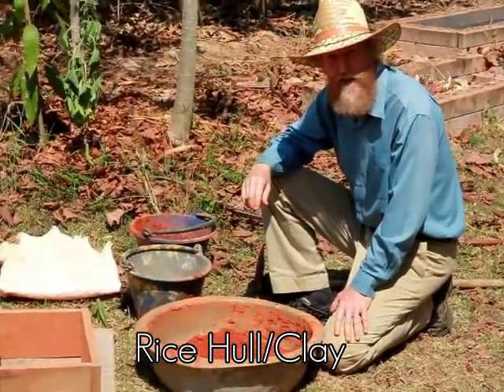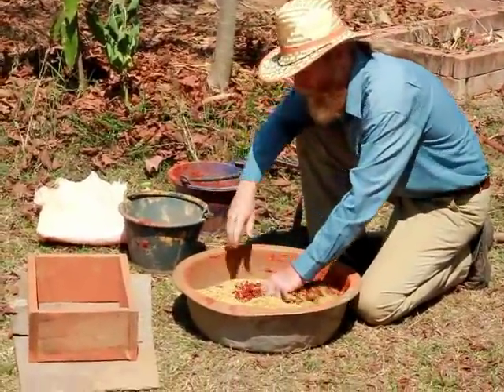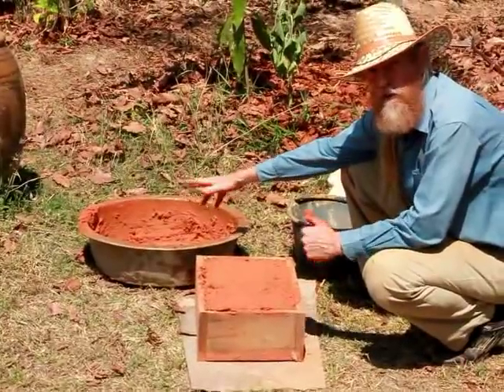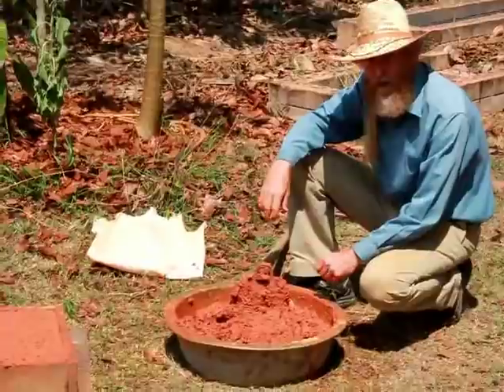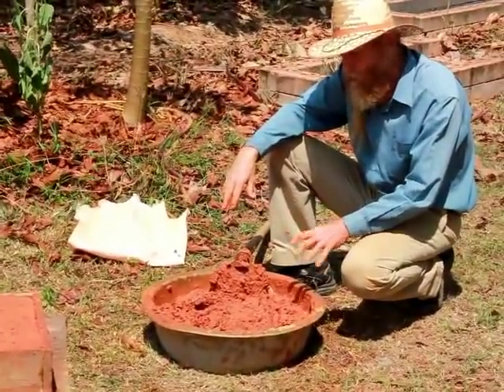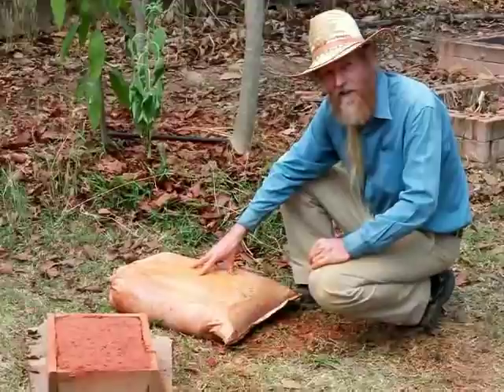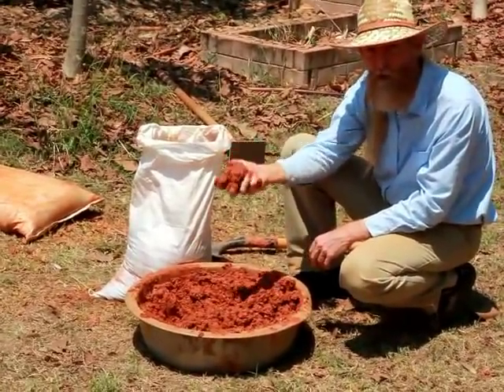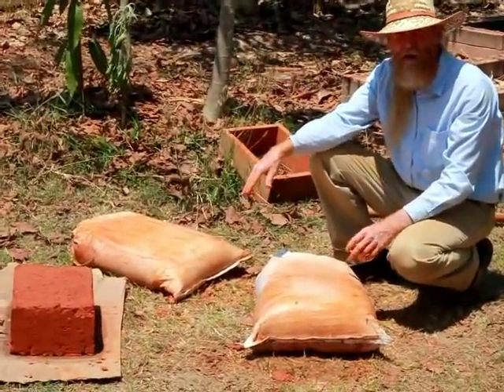Rice Hull / Clay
We're experimenting with rice hulls and clay to make lightweight building blocks. We're using 25% rice hulls on our first test block. This is our first test block with a rice hull/clay mixture. This is not the most efficient way to mix it, of course, but we're just doing small samples. Normally you'd use a pit or a big tarp and mix it with your feet. On my first experiment with rice hull/clay about a year or two ago, I used too much moisture and too many rice hulls. Basically, it was almost all rice hulls with a clay slurry, and it molded. I opened up the bag a month later or so and it was all molded. So I'm using less moisture -- just enough to hold it together -- and fewer rice hulls. We're working during the dry season to reduce risk of mold. And in case you're wondering, humans have been working with fibers and clay, fibers and earth, since the beginning of history, but much of this knowledge has been lost so we're trying to relearn it. Here's our first rice hull/clay earthbag. Unfortunately, it's too wet. I think we have to make another one tomorrow. I think that's just the way it goes -- you just have to keep testing until you find something that works. We just put too much moisture. I made a second earthbag with this rice hull/clay mixture, and you can see it looks a lot drier. This looks pretty good to me. Here are the finished earthbags and block made with rice hull/clay mix. This is to make lightweight walls that also add some insulation.